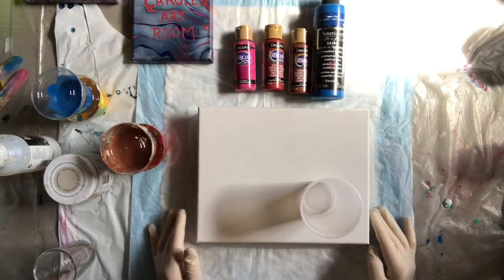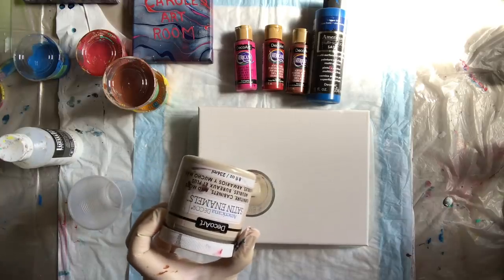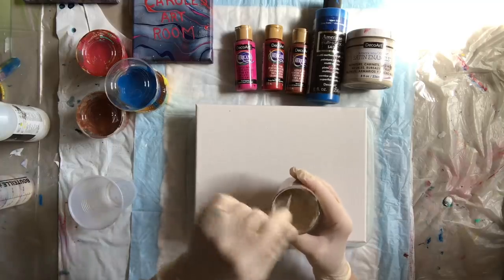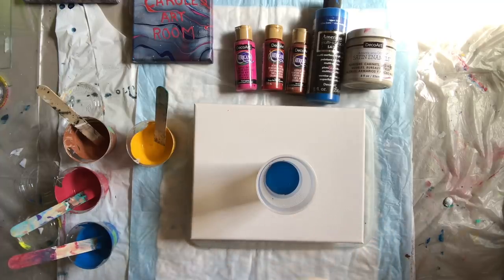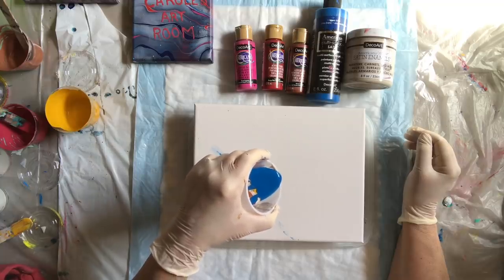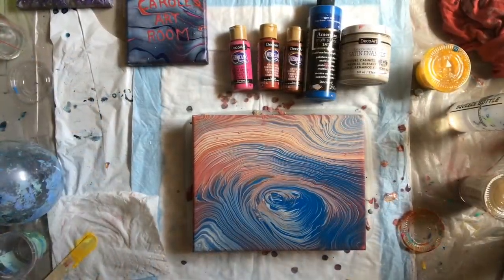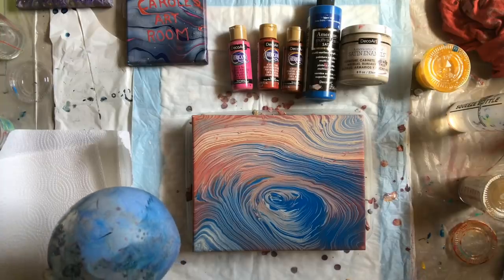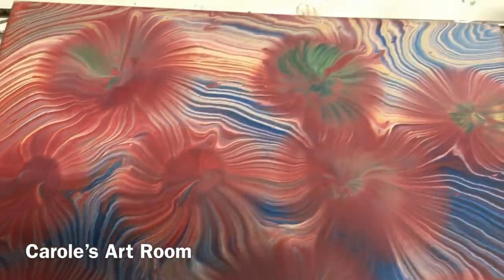(260) Balloon smash, Acrylic pour; Spiral Smash Technique.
Balloon smash, acrylic pour, spiral smash technique.

Art by Susan King and Dropping Paint by Dianne, Thank You

I use Acrylic Paint to create beautiful paint pouring art.
WED. and FRI. at 8.00 AM and Sometimes SAT.

My Paint Recipe is:
 1 part paint, craft paint, and flow acrylic to 1/2-3/4 pts floetrol. Tube paint is 1 part paint to 1 part floetrol, and add water to get the right consistency. flows off stick in a steady stream, like warm honey.